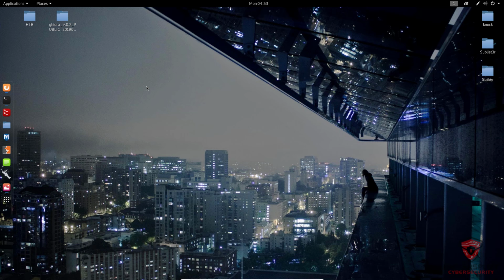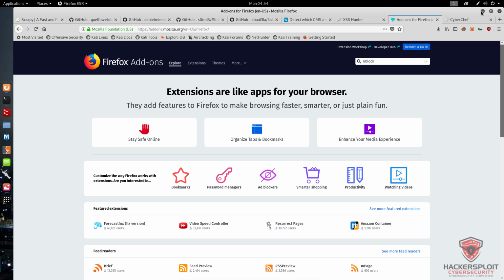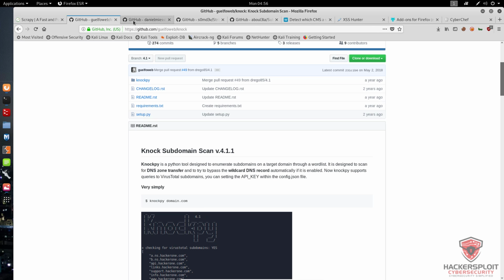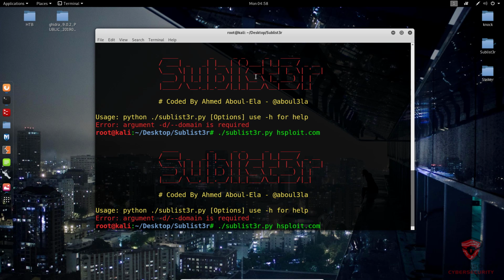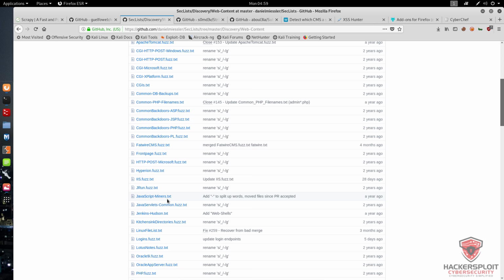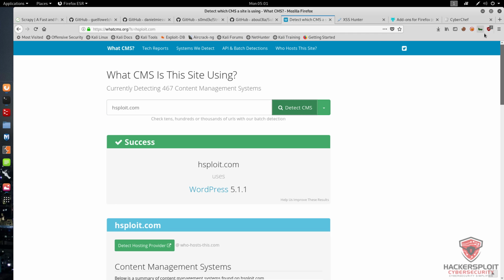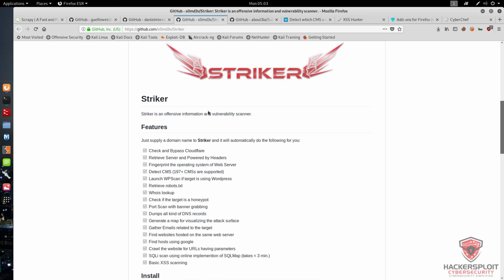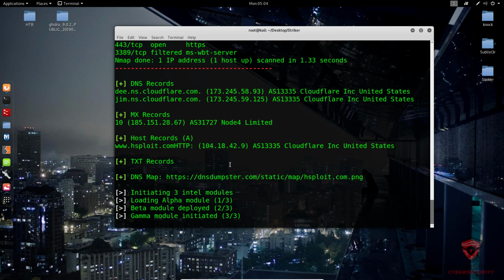Bug Bounty Hunting - Tools I Use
Hey guys! welcome to the Bug Bounty Hunting series where we will be learning everything we need to know so that you can begin your journey in Bug Bounty Hunting.

🔹 GET OUT COURSES
Get a special discount on our courses:
The Complete Deep Web Course 2018: